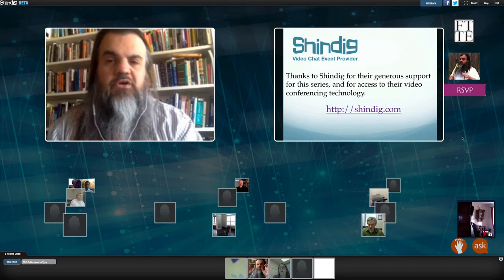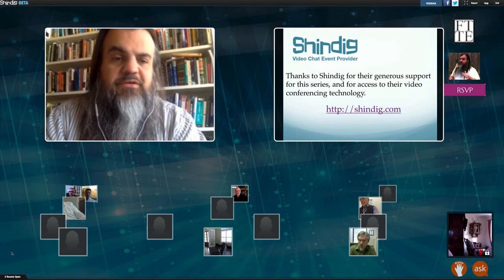Future Trends Forum 4: Will Richardson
The full recording of my Forum discussion with Will Richardson.
We explored current trends concerning K-12 schooling and social media in education, with an eye towards the medium-term future.